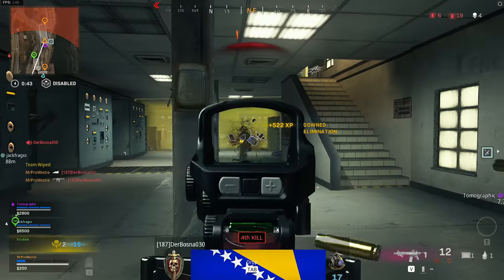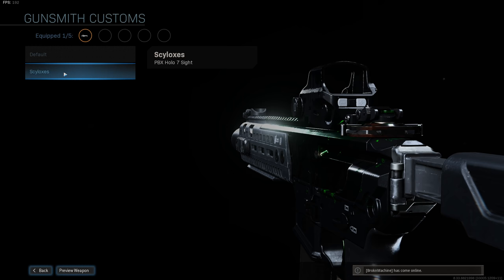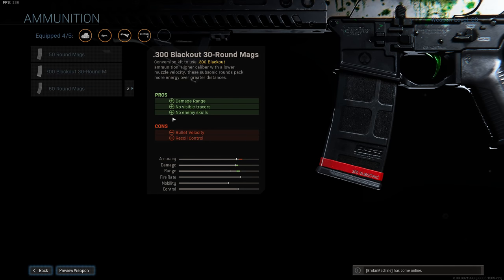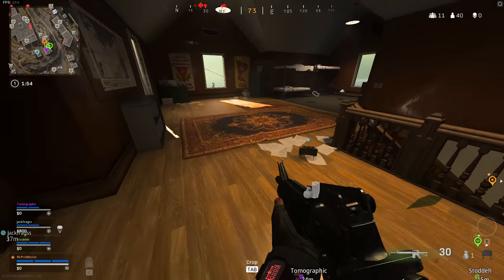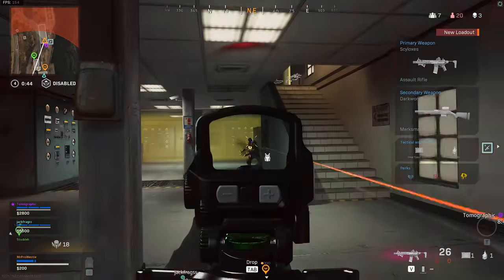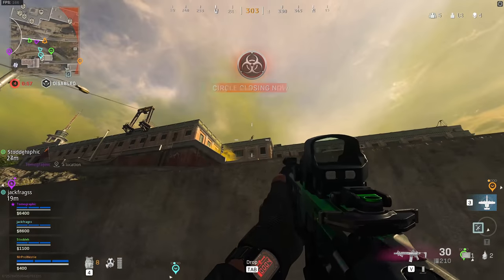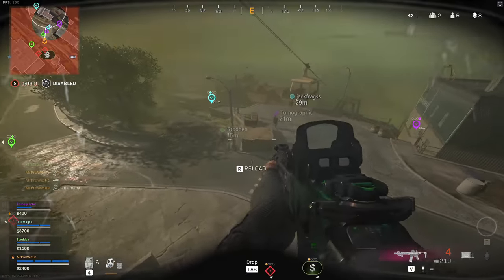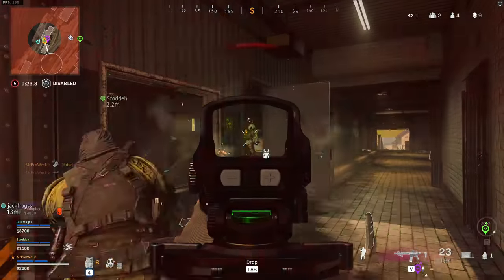This STUBBY M13 Class Setup in Warzone has INSANE DAMAGE Range!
This is a loadout I've wanted to try for a while - this Stubby M13 class setup in Warzone has insane damage range! Instead of using the M13 as a long-range beamer, we're morphing it into a mid to close-range option using the Tempus Cyclone barrel, PBX Holo Sight, Commando Foregrip, .300 Blackout Rounds and the Skeleton stock.

Playing with: @Tomographic @jackfrags @Stodeh